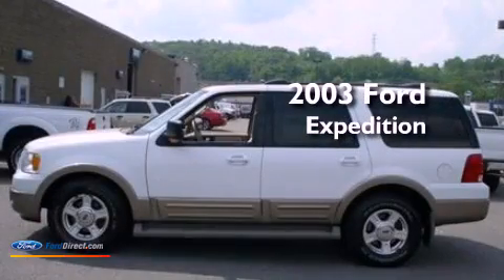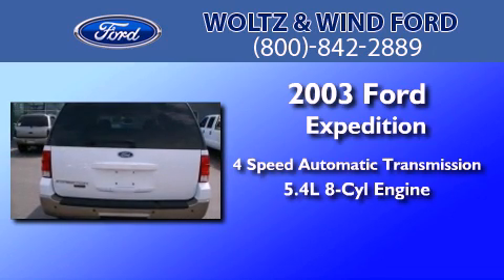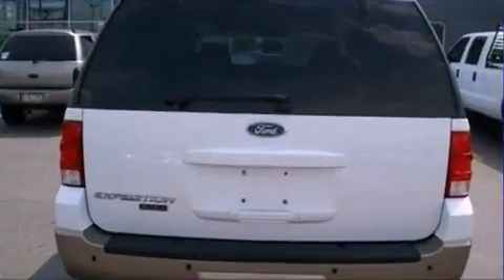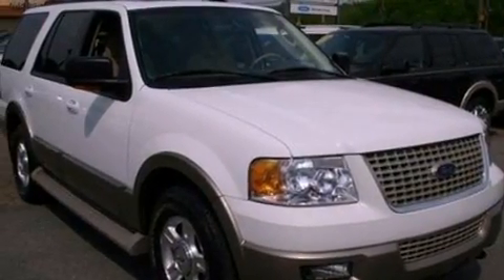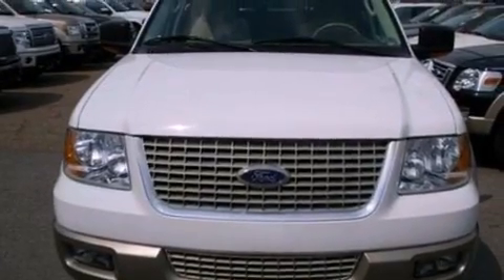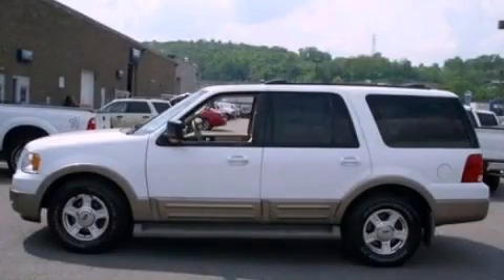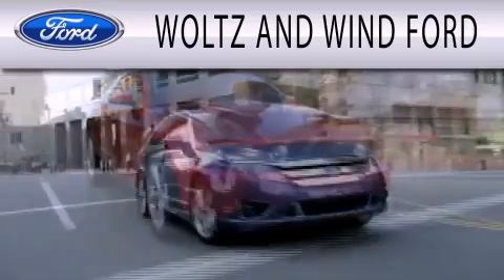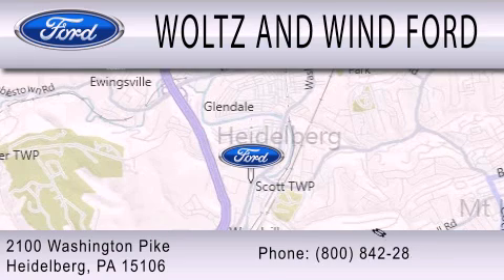2003 Ford Expedition Heidelberg PA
Year : 2003
 Make : Ford
 Model : Expedition
 Engine : 5.4L V8 16V MPFI SOHC
 Trans . : 4-SPEED AUTOMATIC
 Exterior : OXFORD WHITE
 Miles : 52,150
 Interior : MEDIUM PARCHMENT
 Stock : TR2656A